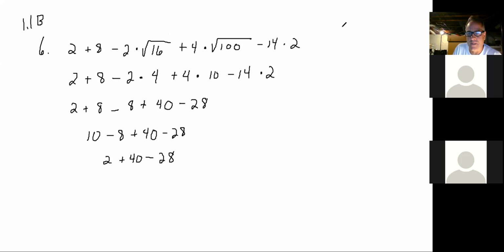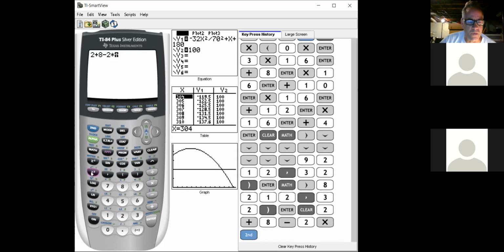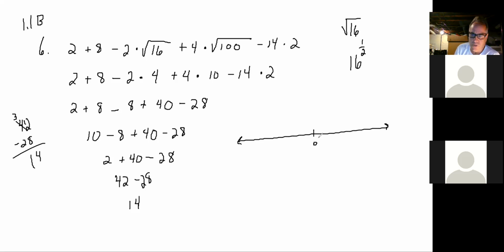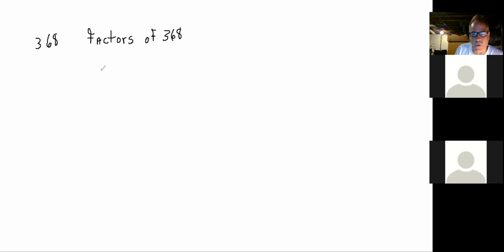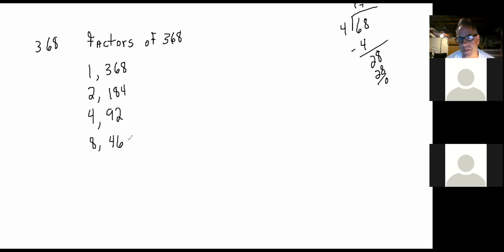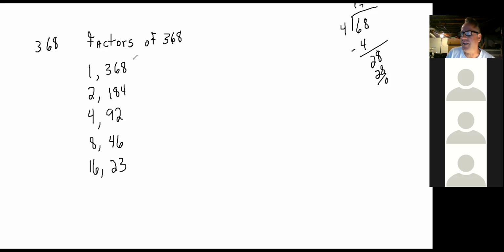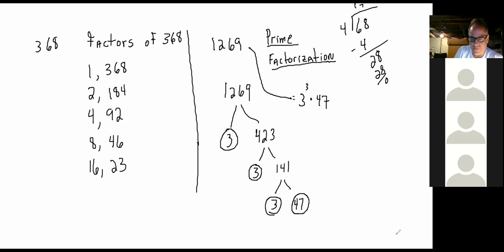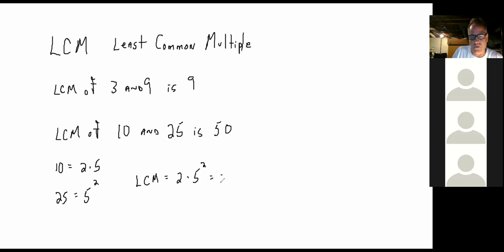Math 120E lecture 6/16/2021